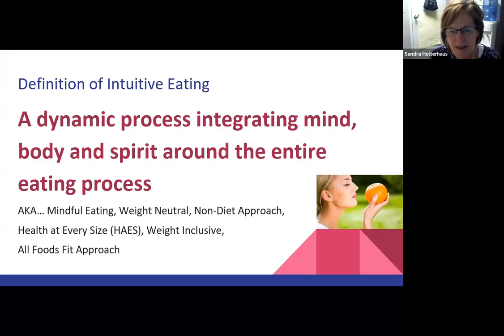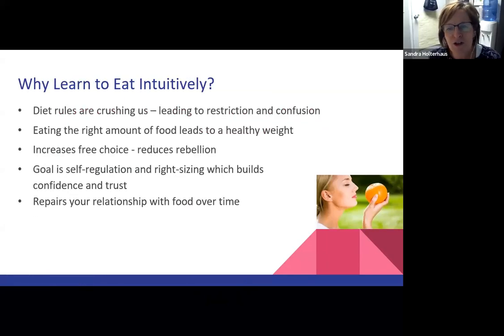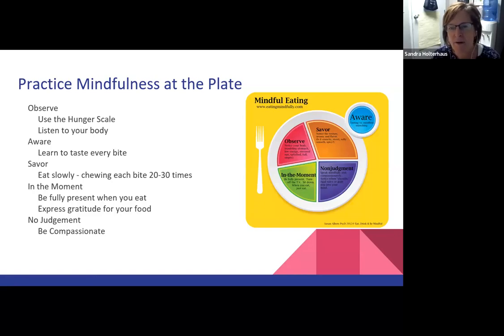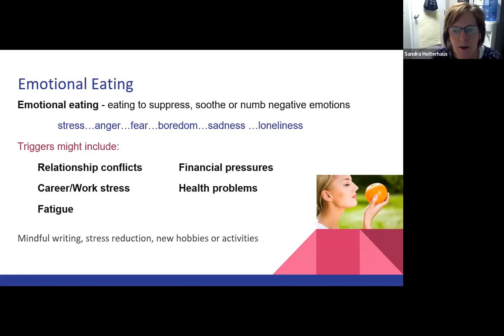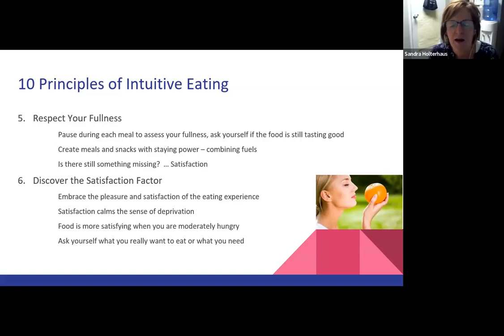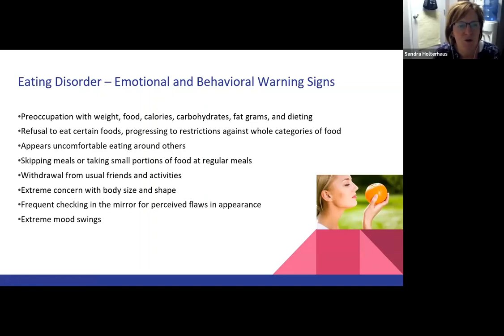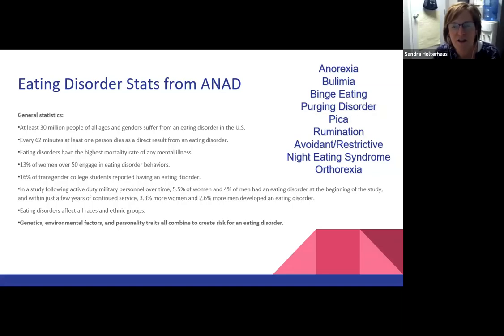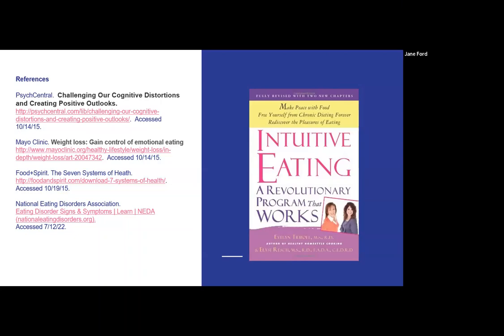Intuitive Eating10/24/23 Presentation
Join Rec Center Dietitian, Sandy Holterhaus, as she presents information about the 10 principles of Intuitive Eating and how to reclaim your intuitive eater.